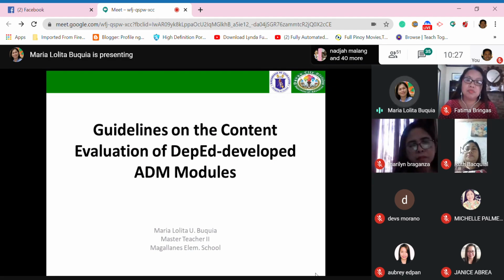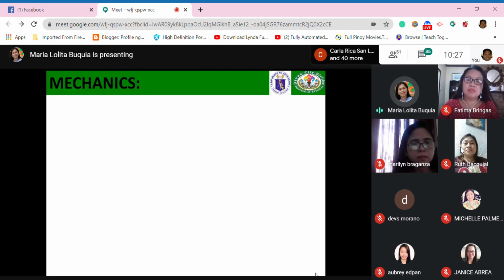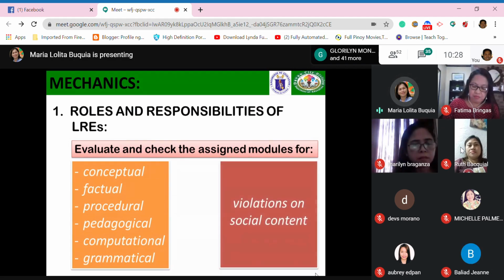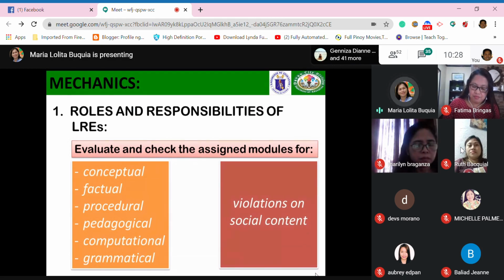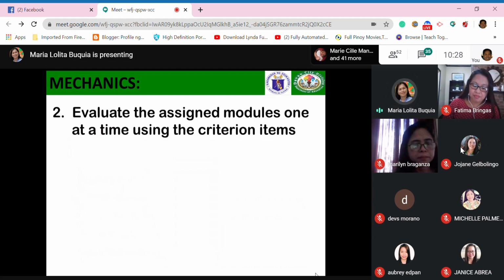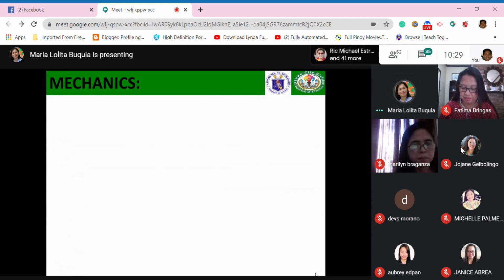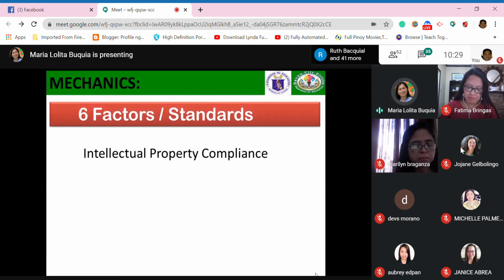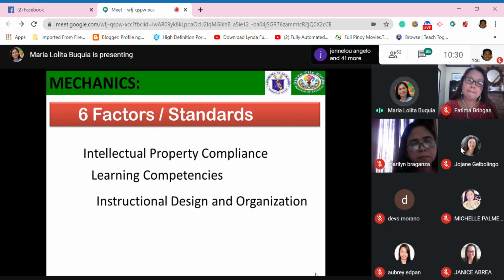Maria Lolita Boquia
DepEd Davao City Webinar for Module Writeshop Based on MELCS SHS8